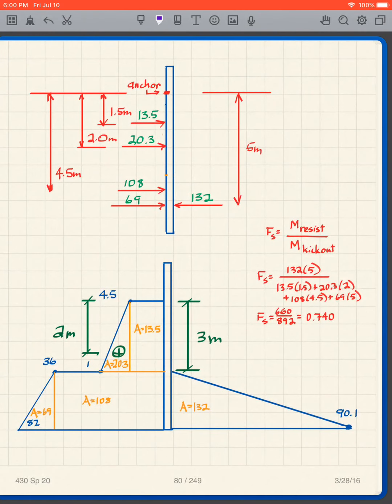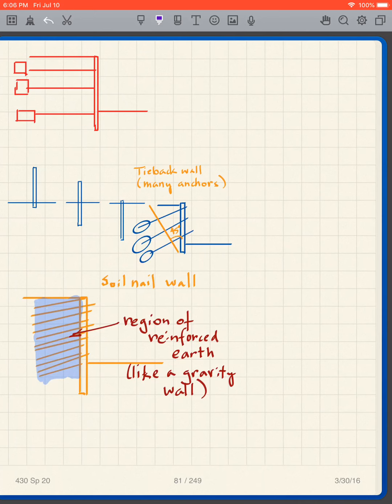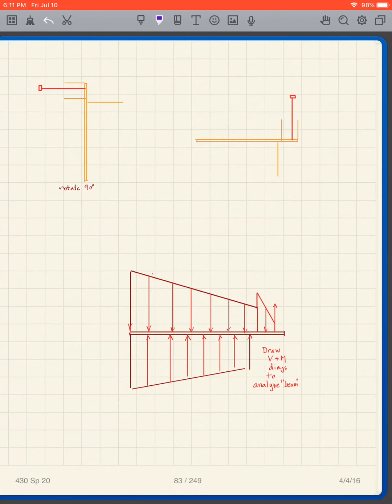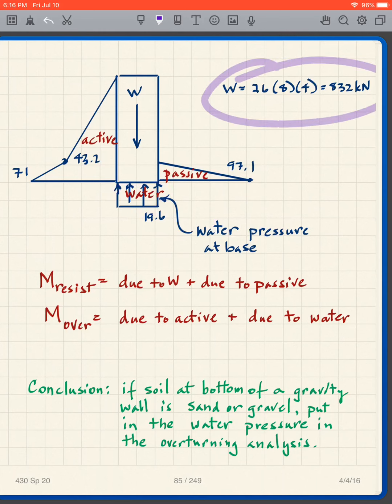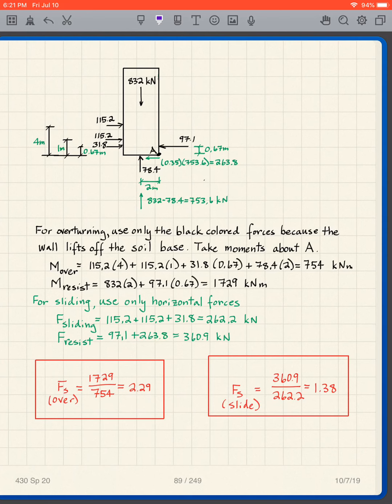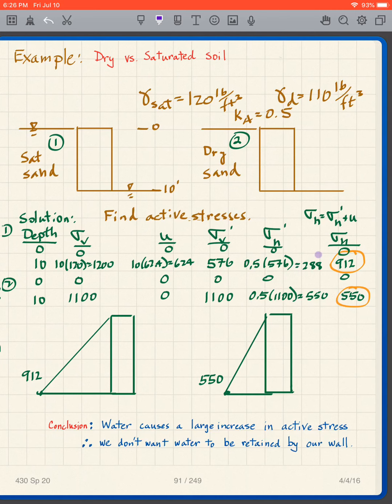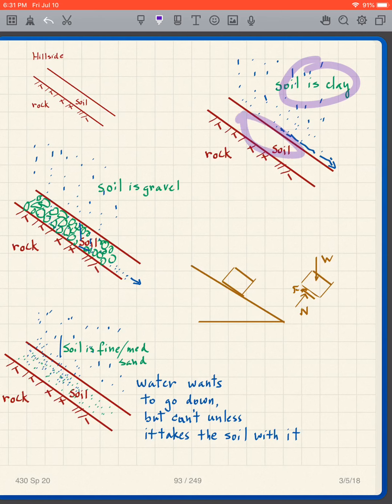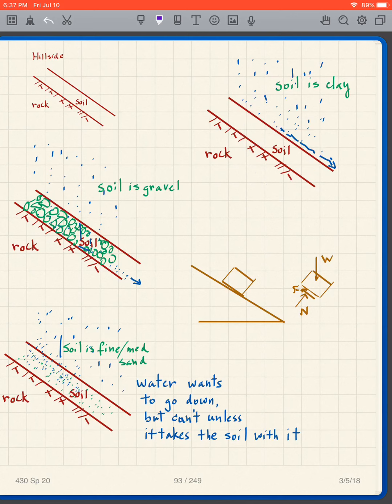430 7/10/20 6pm Lecture 14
More wall examples